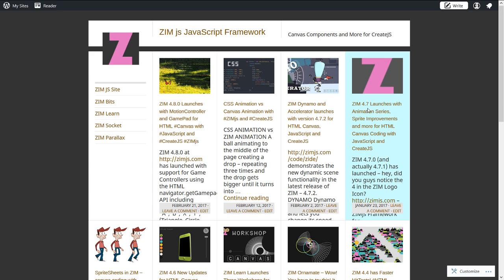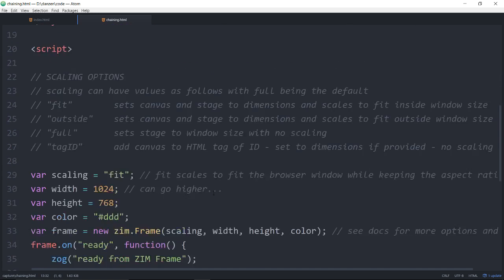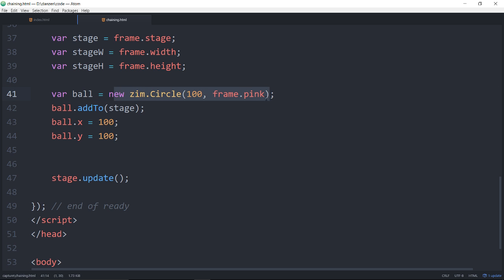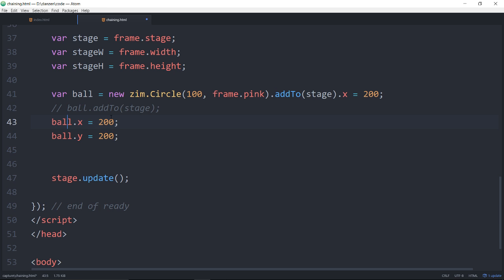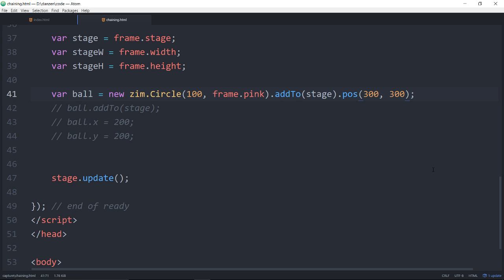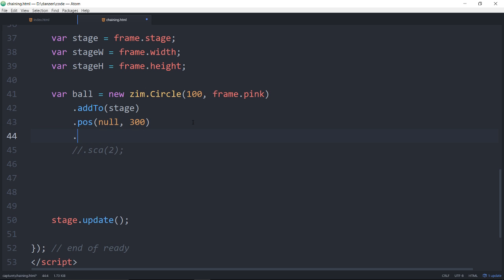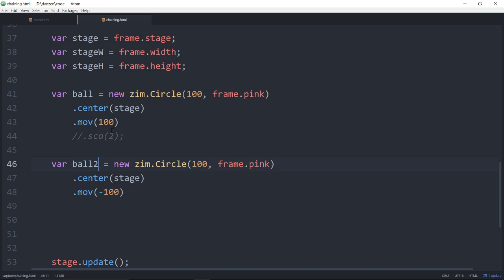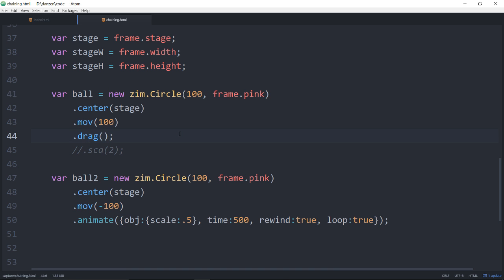ZIM Bubbling: 02. Chaining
ZIM Bubbling: 02.

This Bubbling episode shows the updates with respect to chaining in ZIM.  Chaining is where you can run a number of methods after the object because each method returns the object.

var circle = new zim.Circle().center(stage).drag();

ZIM has added a number of methods for chaining like pos(), mov(), reg(), sca(), ske(), rot() etc.  Watch the vid to see all the cool things you can do!